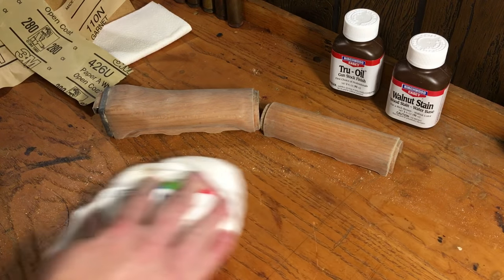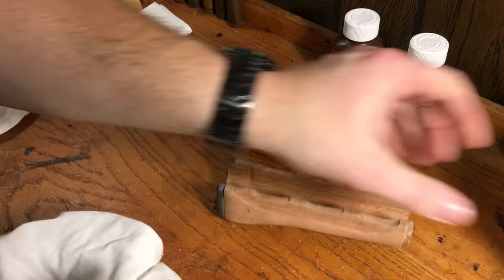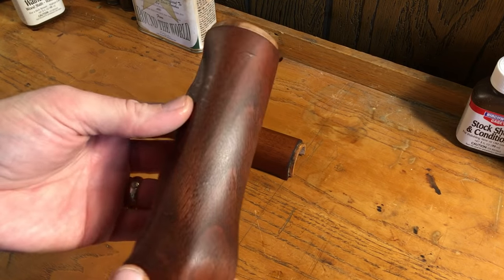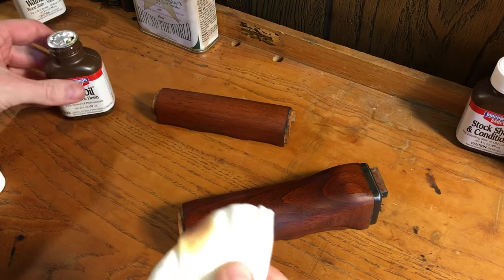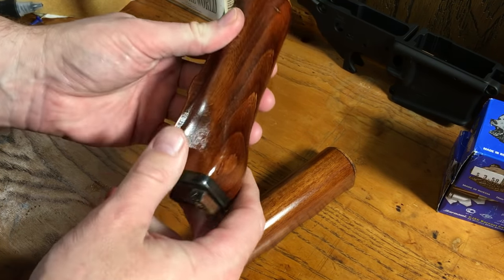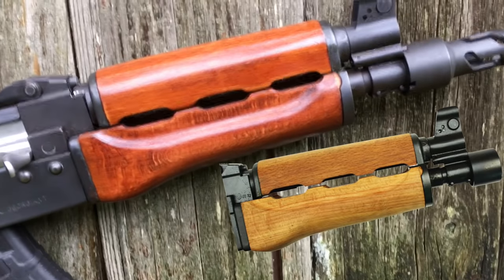Birchwood Casey Tru-Oil Gun Stock Finish Kit - Demonstration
Details
The perfect finish is a Tru-Oil Gun Stock Finish! Our Complete Stock Finish Kit gives you everything you need to finish a new stock or to refinish an old stock. Tru-Oil Gun Stock Finish brings out the richness and beauty of fine woods and gives you a tough, long-lasting finish. And, it’s easy to use. Each kit contains a generous supply of professional-grade finishing materials and complete instructions for use.

23801 - Kit includes: 3 oz Tru-Oil Gun Stock Finish, 3 oz Walnut Stain, 3 oz Stock Sheen & Conditioner, Fine, Medium and Coarse Papers, Fine Steel Wool, Service and Polish Cloths, & Complete Instruction Guide